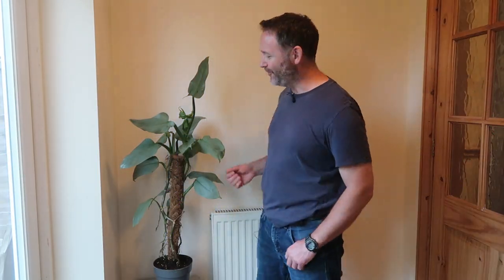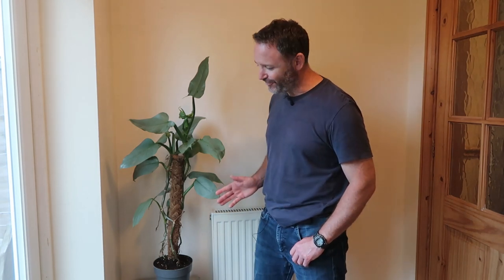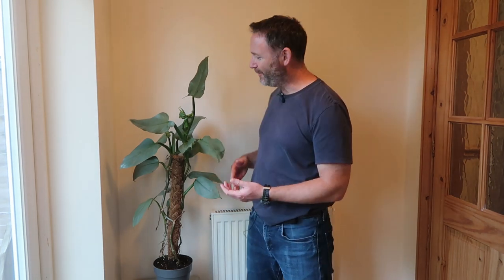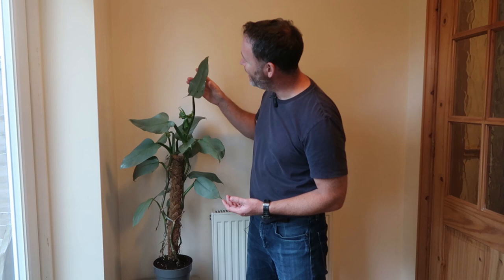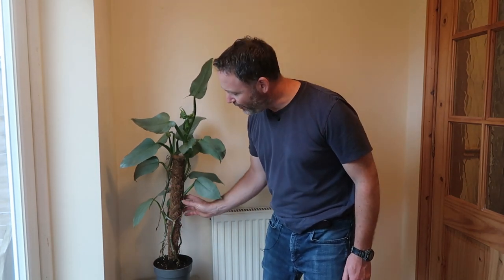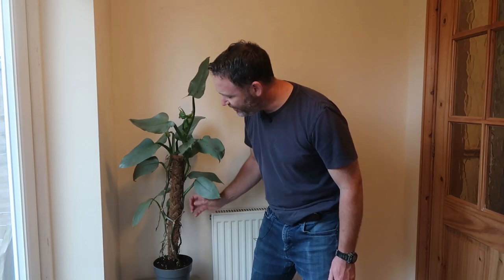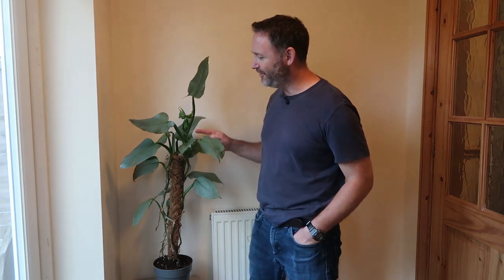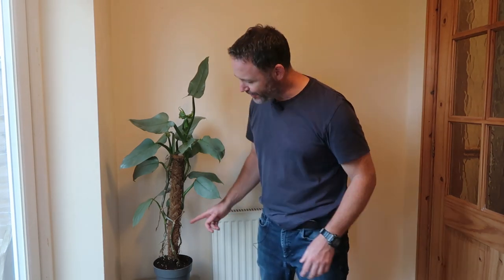Philodendron Silver Queen Species Guide and Repot ~ Hastatum Silver Sword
Philodendron Silver Queen Species Guide and Repot